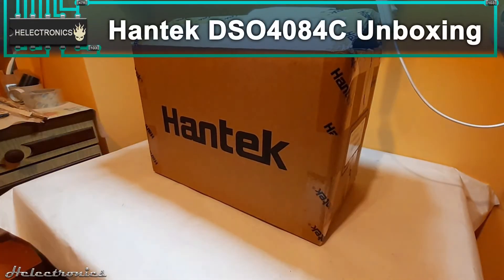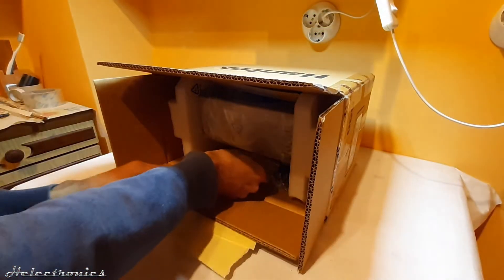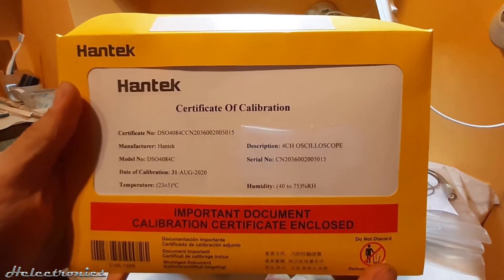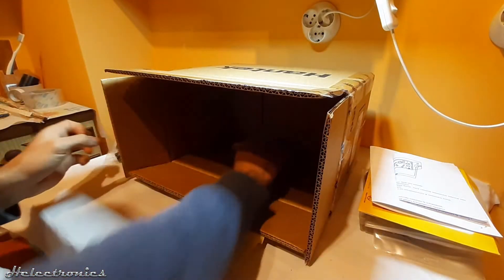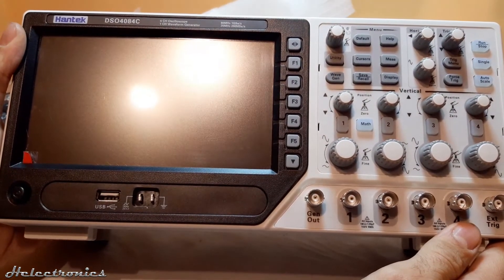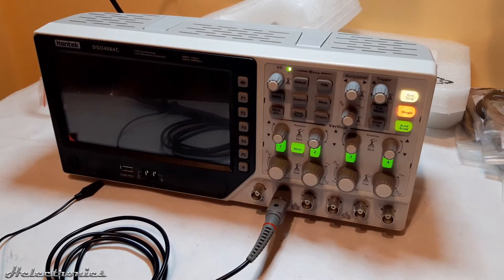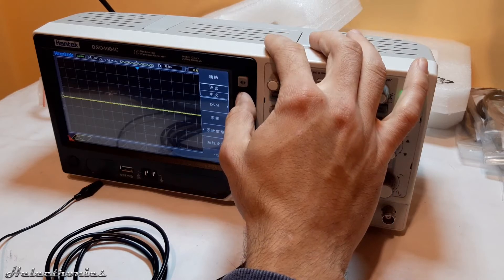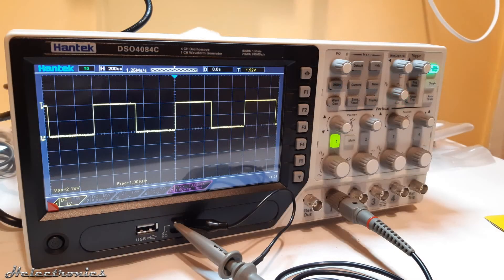UNBOXING - Hantek DSO4084C oscilloscope (Unboxing, start-up and calibration)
In this video the Hantek DSO4084C oscilloscope will be unboxed.
The video material used in this video was captured on 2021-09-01.

Oscilloscope specs:
Manufacturer HANTEK
Type of oscilloscope digital
Kind of oscilloscope DSO
Number of channels 4
Band 80MHz
Sampling 1Gsps
Memory record length 64kpts/ch
Kind of display used colour,  TFT 7"
Time base 2n...1ks/div
Vertical resolution 8bit
Interface USB
Manufacturer series DSO4004C
Rise time 4.4ns
Additional functions arbitrary waveform generator
Weight 2.9kg
Body dimensions 318x110x150mm

My regular videos include:

of electronics!

Chapters:
00:00 Introduction
00:19 Presentation
00:59 Unboxing
05:16 Starting up
06:17 Calibration
06:59 Outro